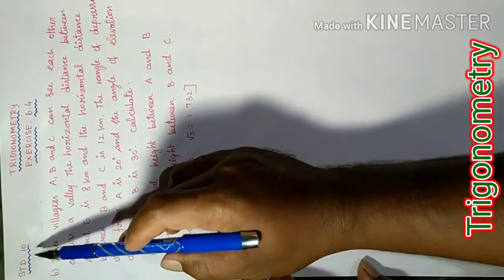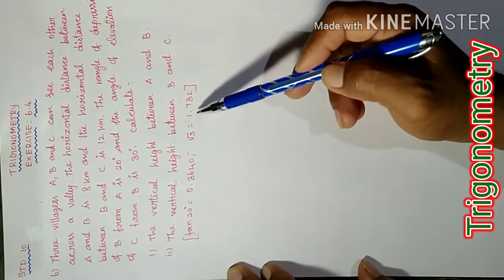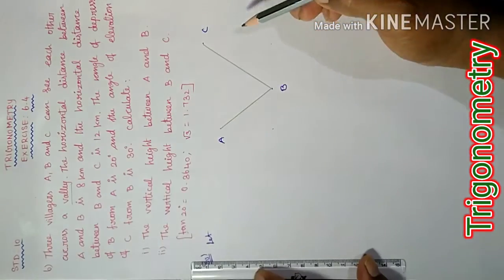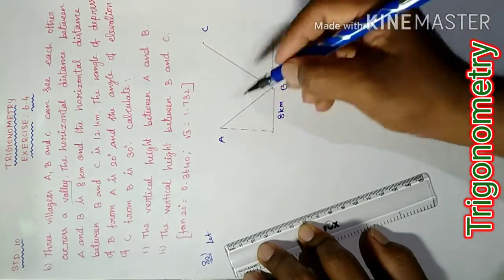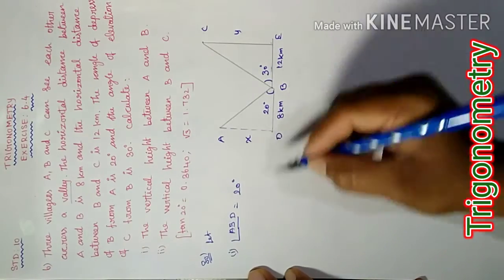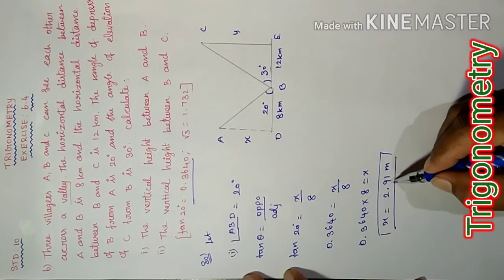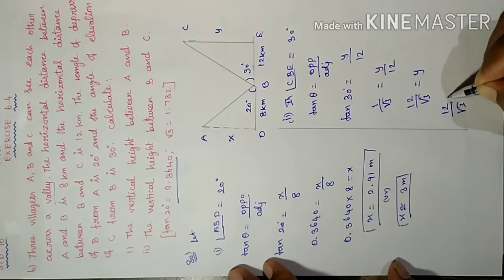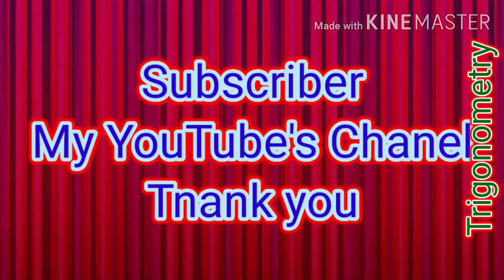10Thstd Maths#Chapter-Trigonometry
10th maths: Trigonometry-Exercise:6.4. QN:6